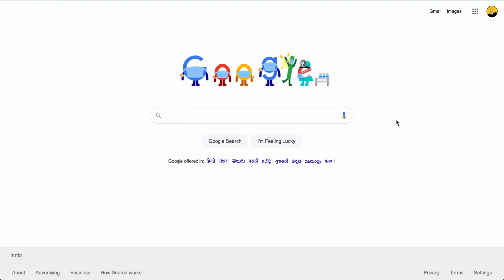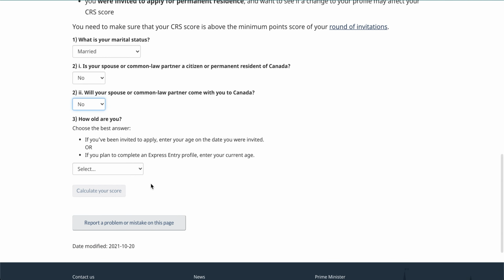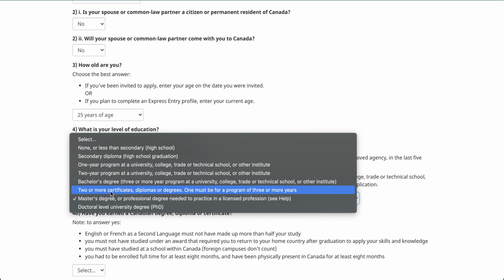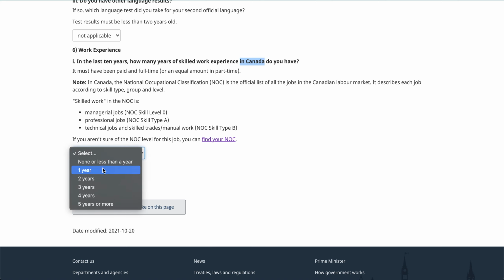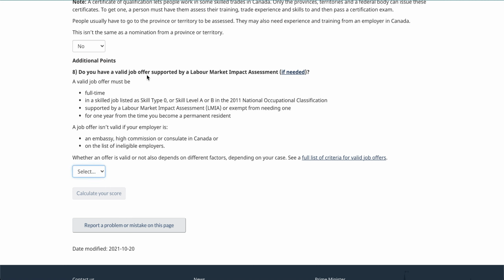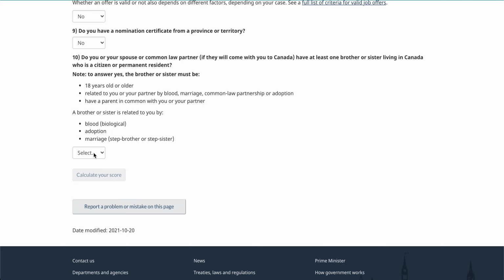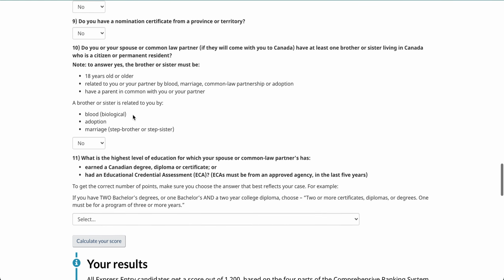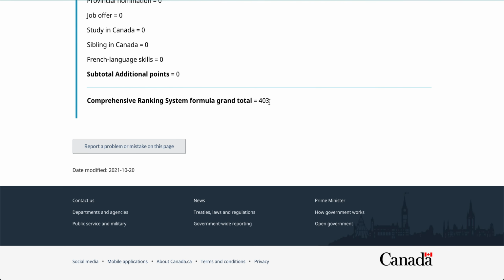HOW TO CALCULATE YOUR CRS SCORE FOR CANADA| CANADA EXPRESS ENTRY | CRS CALCULATOR